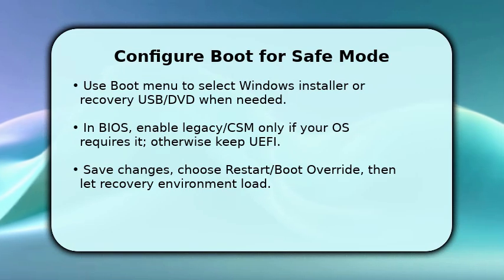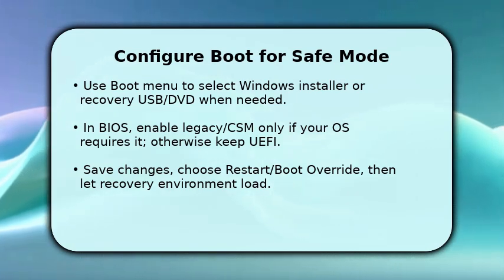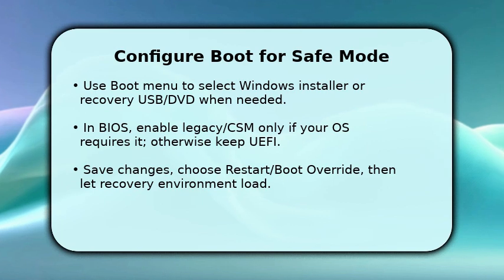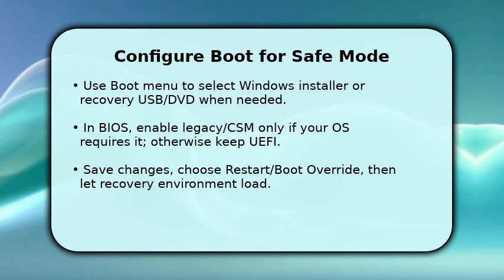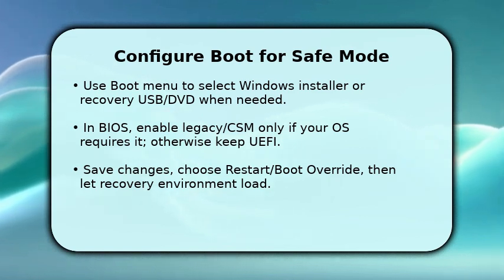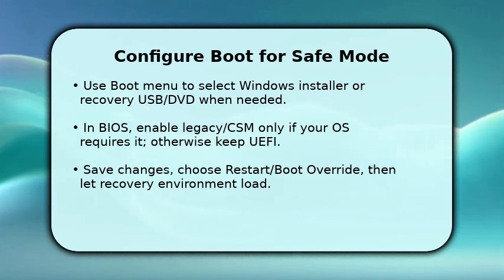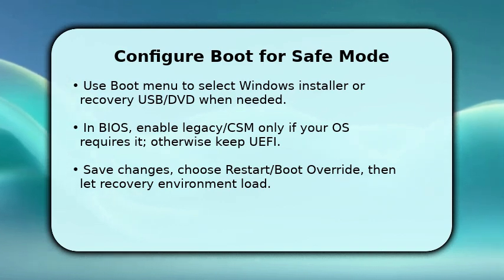How to Get to Safe Mode from Bios - Full Guide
How to Get to Safe Mode from Bios - Full Guide | 🔒 Surfshark VPN Deal — Stay private and secure. $1.99/mo + 3 Months Free ▸

This comprehensive guide walks you through the steps to enter safe mode in BIOS, ideal for troubleshooting and system maintenance. Learn how to access your computer's firmware settings directly from within Windows or macOS.